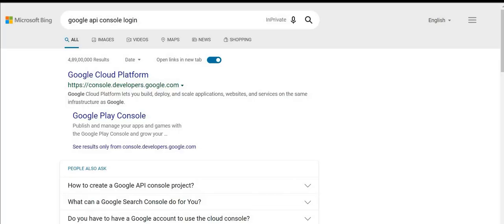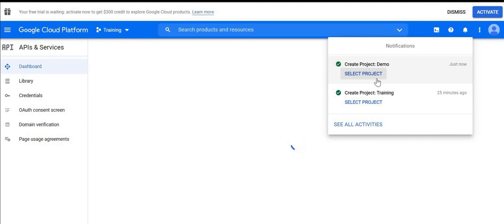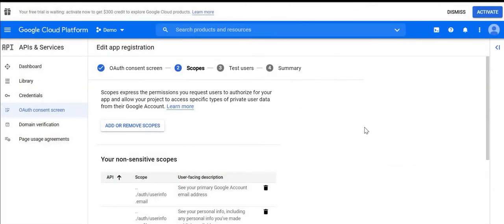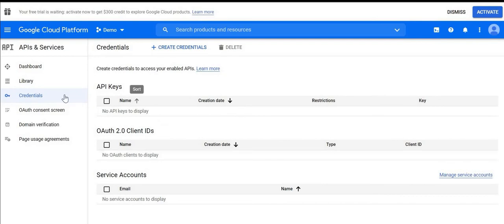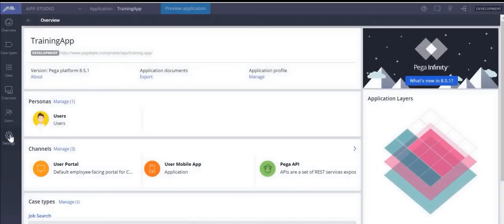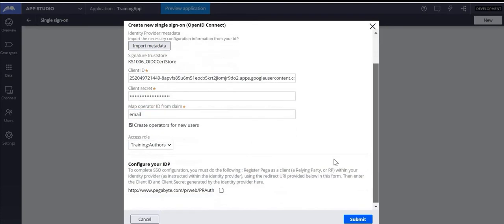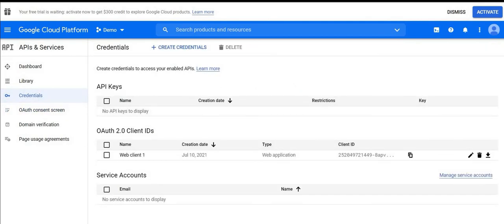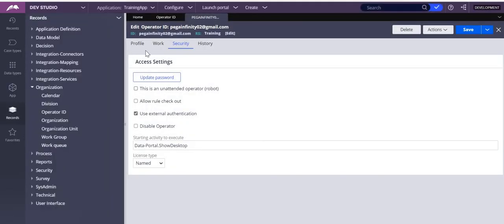Pega: SSO using google from Pega App Studio